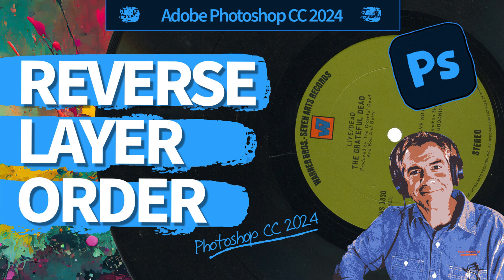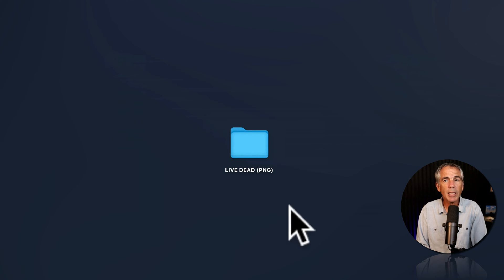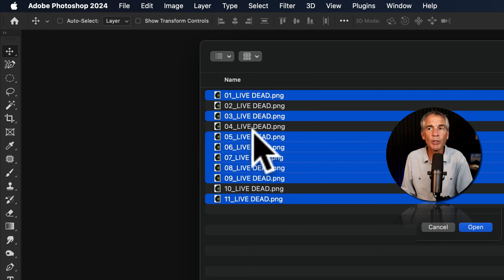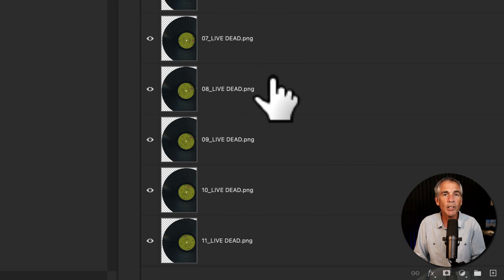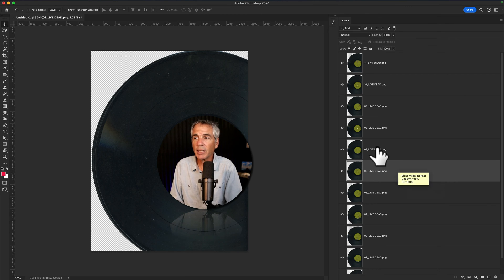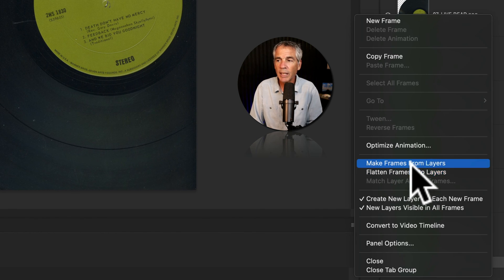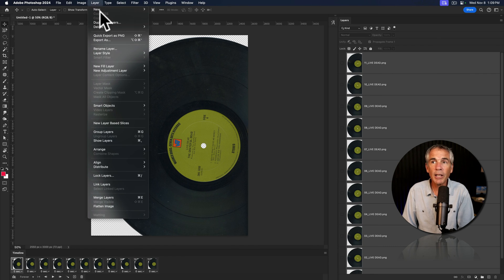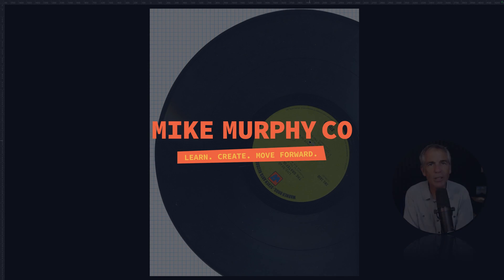How To Reverse Layer Order in Photoshop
Adobe Photoshop CC 2024: How To Reverse Layer Order

This tutorial will show you how to reverse the order of layers Adobe Photoshop CC 2024. This is particularly helpful when importing a PNG Sequence for a frame animation where the number 1 is at the top of the layer stack and it should be on the bottom.

Chapters:
00:00  Intro: About This Tutorial
00:31   Importing A PNG Sequence
00:42  File...Scripts...Load Files Into Stack
00:57  FYI: Order of Selection
01:19   Import Layer Order
01:39  Reverse Layer Order
02:07  Reverse Order Options
02:22  Open Timeline Panel
03:05  Reverse Layers (Post-Frame Animation)

How To Load Files Into Stack in Adobe Photoshop CC 2024:
1. Open Photoshop
2. Go to File Menu
3. Select ‘Scripts’
4. Select ‘Load Files In Stack’
5. Select ‘Files’ or ‘Folders’ (default Files is typically fine)
6. Keep ’Smart Object’ tick box unchecked unless you know you want it
7. Click ‘Browse’
8. Navigate to folder or location of files to load
9. Select all files
10. Click ‘Open’
11. Keep bottom checkboxes unticked unless you want them
12. Click ‘OK’ to load files as layers in a new Photoshop document

How To Reverse The Layer Order in Adobe Photoshop CC 2024:
1. Select Layers To Be Reversed (all or at least two)
2. Go to Layer Menu
3. Go to ’Arrange’
4. Select ‘Reverse’
5. Layers are now in reverse order